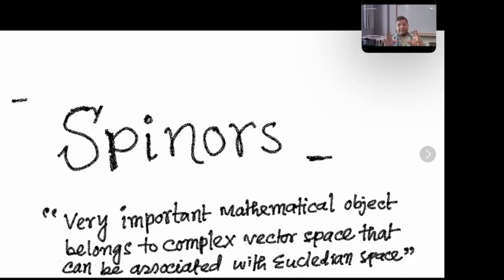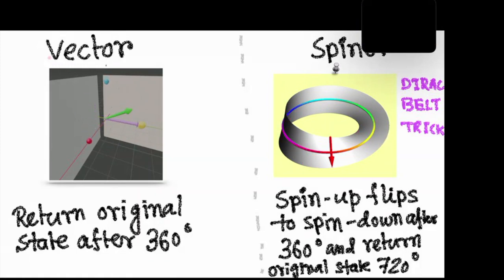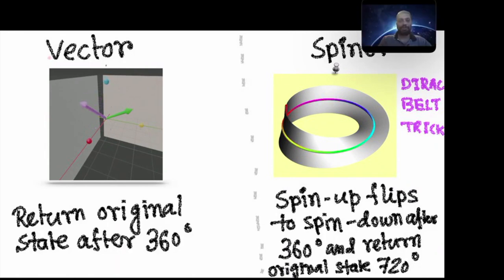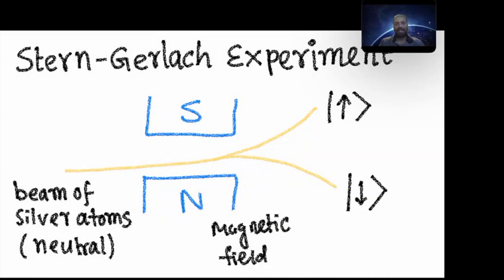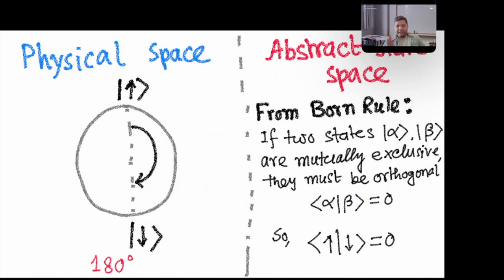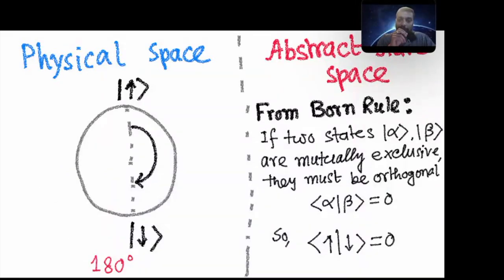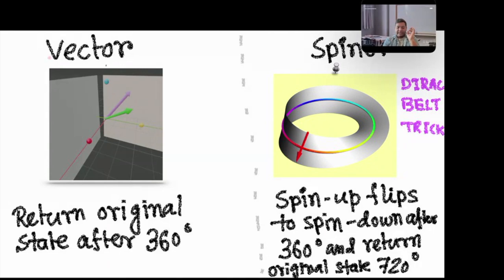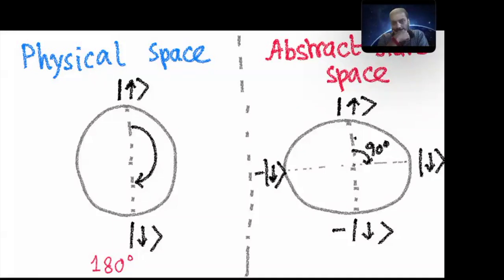Vector vs Spinor | Dirac Belt Trick | Spinors | Physical vs Abstract space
Dirac Belt Trick | Vector vs Spinor | Physical Space vs Abstract Space

What’s the real difference between a vector and a spinor? In this video, we break down the core concepts of spinors, how they relate to physical and abstract spaces, and why they are central to understanding fundamental particles in quantum mechanics.

Timestamps
00:00 – Introduction to the Mathematical Concept of Spinors
00:40 – Spin-1 Vectors (Bosonic Particles) vs Spin-1/2 Spinors (Fermionic Particles)
01:45 – Vector vs Spinor: What's the Difference?
06:50 – Concept of Spin from the Stern-Gerlach Experiment
11:25 – Physical Space vs Abstract Space: Understanding Spinor Representation
20:10 – Summary

From quantum spin to geometry, this video gives you a conceptual map to navigate one of the most intriguing ideas in modern physics.